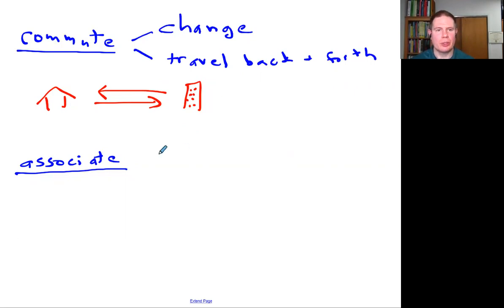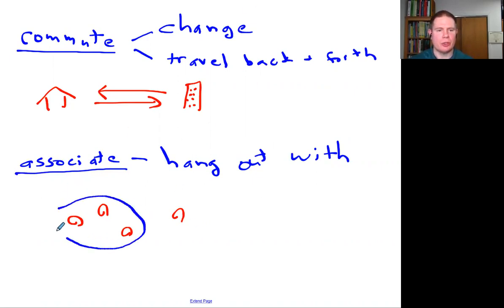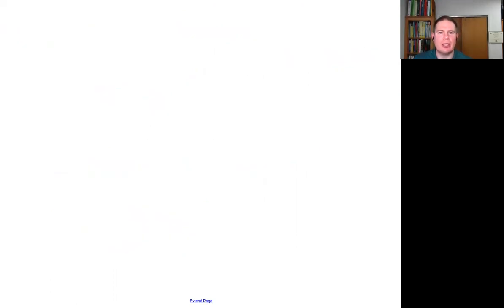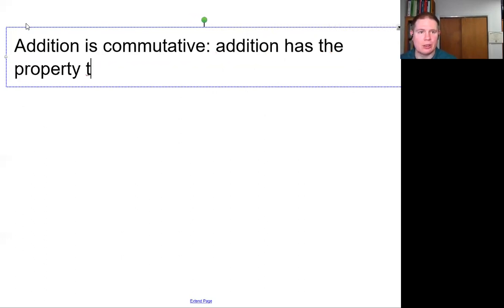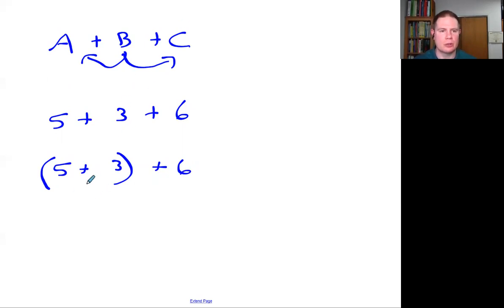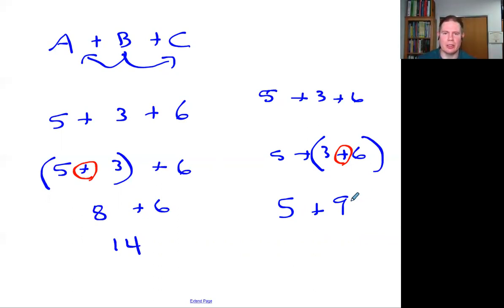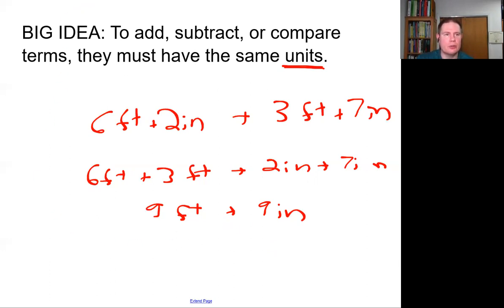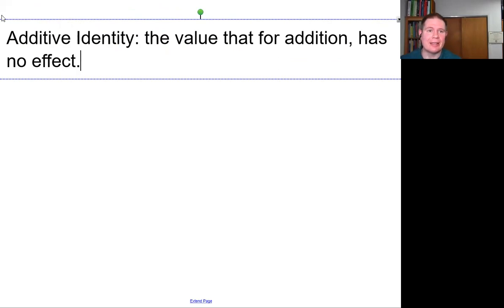Fundamental Truths about Addition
The Commutative, Associative, and Identity properties of addition, explained and illustrated.